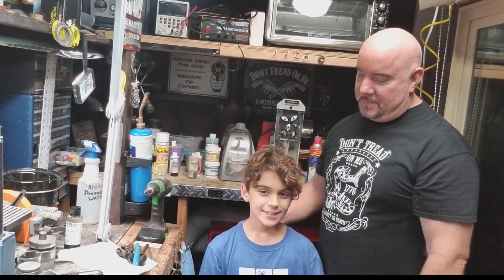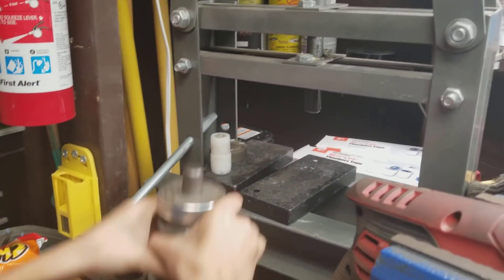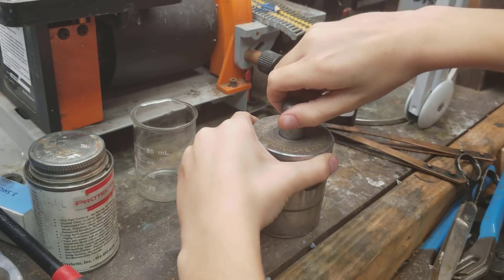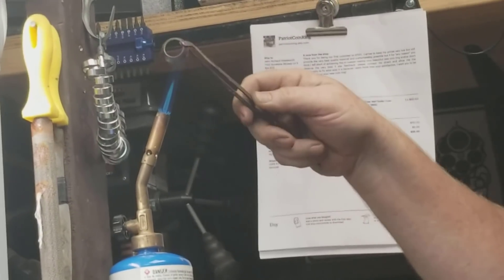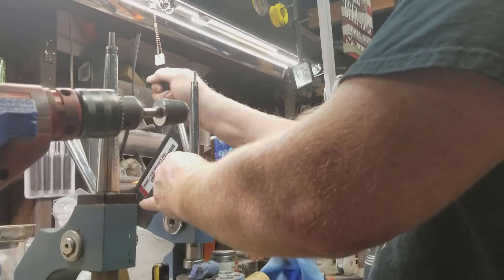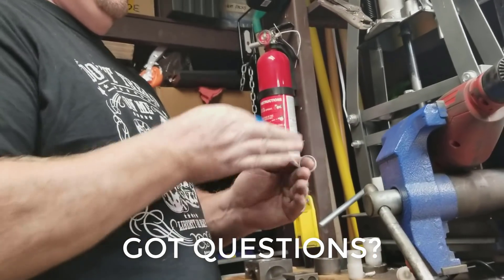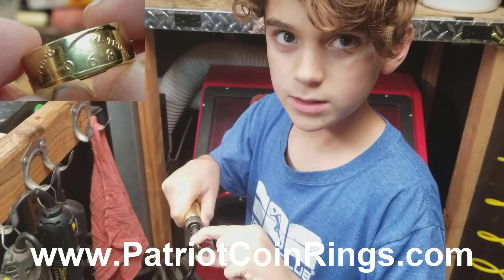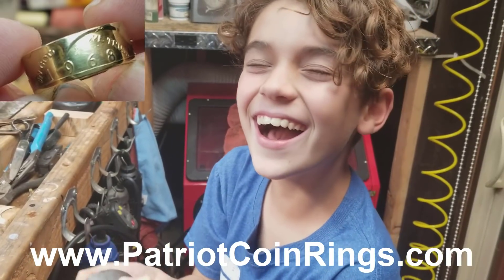9 year old makes "INSANE" 24K Gold Coin Ring - Bloopers at the end are hilarious!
Have you ever got to experience quality Father & Son time? What if you could do that while your son makes an incredible looking 24K Gold Coin Ring?

Yea, I helped some of course because he’s not old enough to be annealing with fire, working acid dips and certain heavy machinery so please don’t be mean and leave negative posts but rather lift him up and show him what a good job he did by leaving a kind and thoughtful comment.  He’s a product of today’s generation and wants to be the next “Big YouTuber” so let him dream and while watching a father/son project get done, I hope you get a laugh out of our quality time together and if you don’t think it’s funny, just wait till the end of the video and watch the take-outs (bloopers) because I was dyeing!

►►► ADD ME ON ALL SOCIAL MEDIA ◄◄◄
► FACEBOOK: Coin Rings (coming soon)
► BLOGGER: Coin Rings (coming soon)
► INSTAGRAM: Coin Rings (coming soon)
► GOOGLE+: Coin Rings (coming soon)
► TWITTER: Coin Rings (coming soon)

🔥 OTHER YOUTUBE VIDEOS
{Coming soon}

►►► WHERE TO FIND MY RINGS FOR SALE ◄◄◄

► N/A for this video

►►►PRODUCTS USED IN THIS VIDEO◄◄◄

►►►ABOUT PATRIOT COIN RINGS◄◄◄
As a vet myself that returned to the civilian life style with most faculties intact (my PTSD seems so minor compared to the price so many others returned home with) I found a hobby in my retirement that could help those less fortunate.  Portions of all proceeds earned through the sale of my designer art products go to support the Wounded Warrior Project for disabled vets needing financial and medical assistance they aren’t otherwise receiving.  That’s what I do here with Patriot Coin Rings so if you are looking for an incredible and unique band to show off made from an early 1800’s coin with “In God We Trust” on it, to stylish and one of a kind wedding or anniversary bands, maybe a hand forged wilderness knife made of precious Damascus and Bone or Antler, a hunters ring with Elk or Deer Antler inlay or maybe a necklace or ring made from authentic Meteorite or Dinosaur bone – This is what I do here and have done well with it.  My YouTube fan base has grown dramatically, the business name has become well known but more importantly you support our troops when purchasing anything from PatriotCoinRings.

To all our American and Allie Service Members whom have served past or present, I thank you for your service and salute you!
God Bless